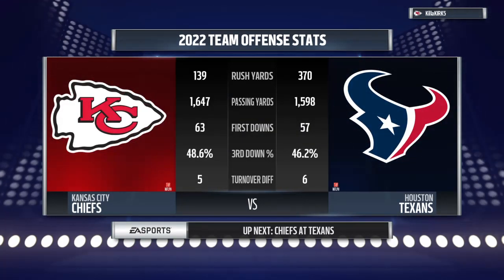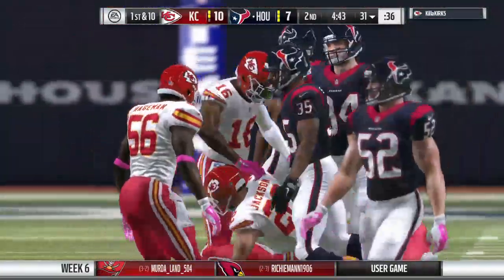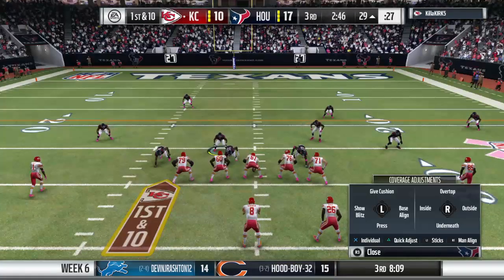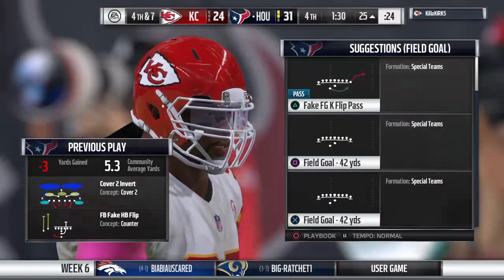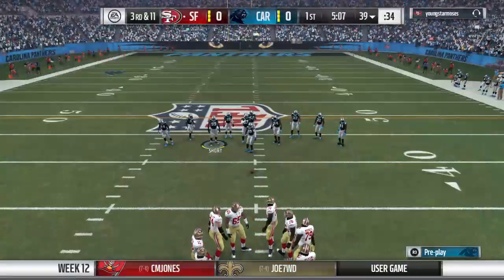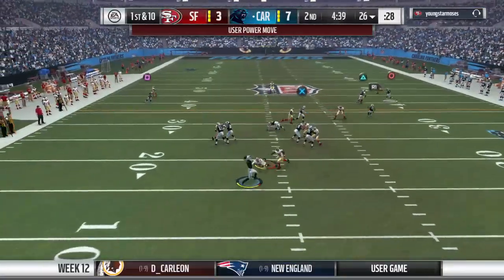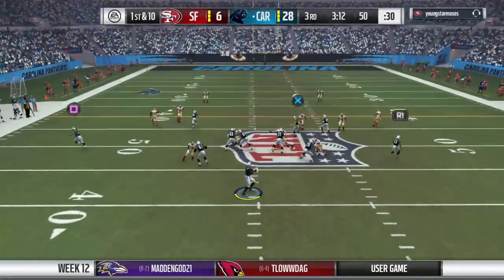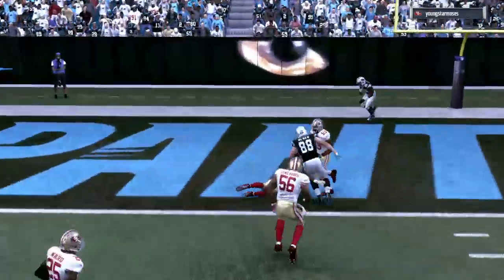imunclewillyson's Live PS4 Broadcast